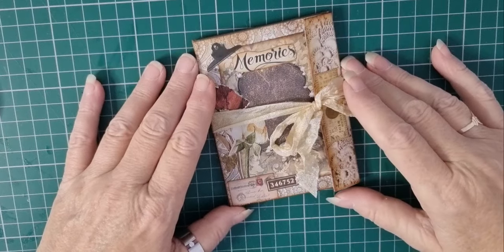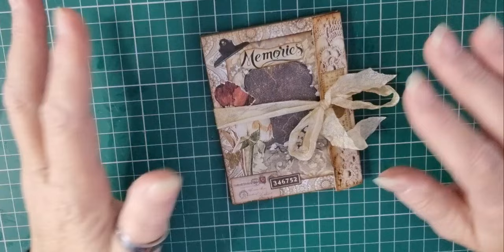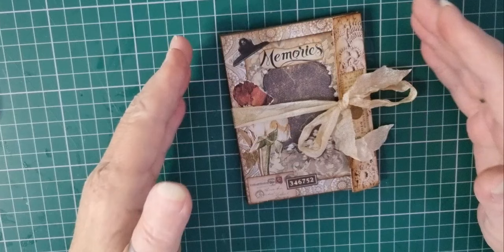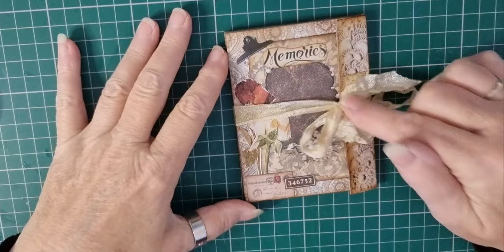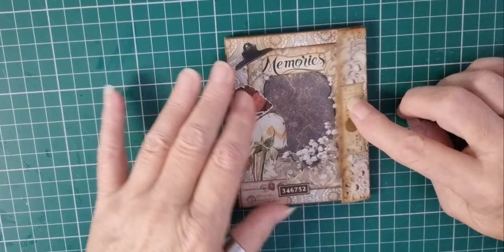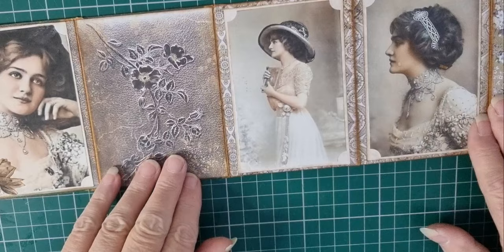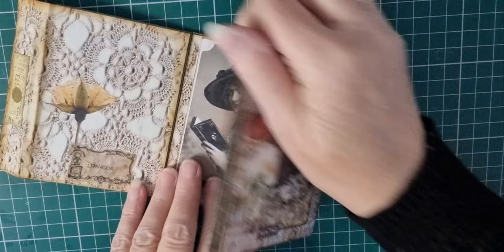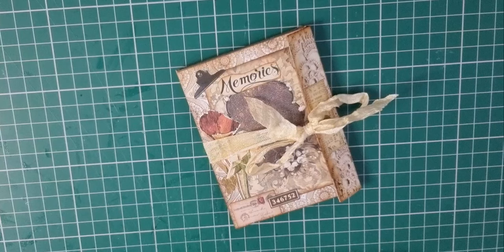Mini pocket photo album-Lily Elsie photos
Thankyou for joining me today for a little flip through of my Mini photo album, using the colourised photos of Liliy Elsie on Amanda's Ko-Fi site, together with a mix of lady vagabond background papers and Taylormade journals wallpapers.

Taylormade journals